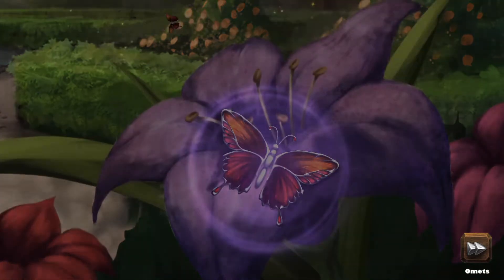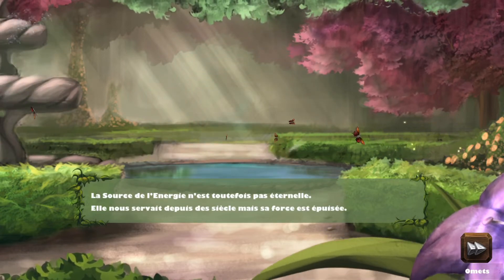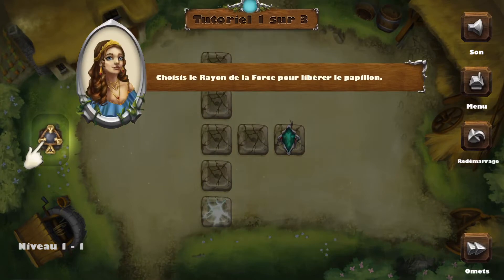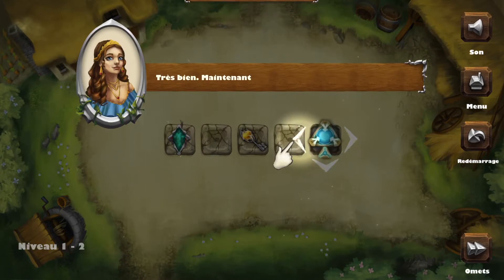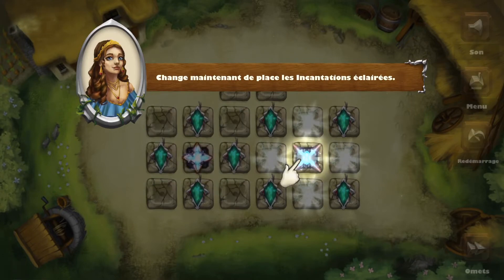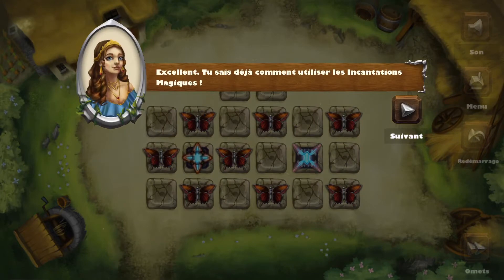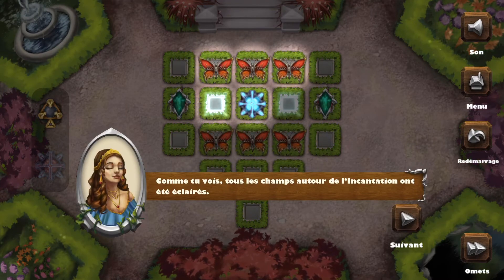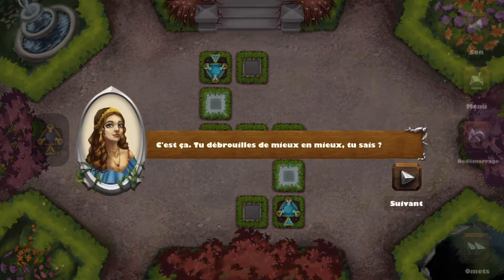SpellKeeper - Gameplay Android et iOS (iPhone / iPad) par KickMyGeek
Cette vidéo (réalisée sur iPhone 7 Plus - iOS 12) n'est qu'un exemple du gameplay proposé par le jeu. Le test complet est à lire à l'adresse suivante

KickMyGeek.com est un site de tests, d'actualités et de bons plan pour mobiles et tablettes Android, iPhone et iPad.